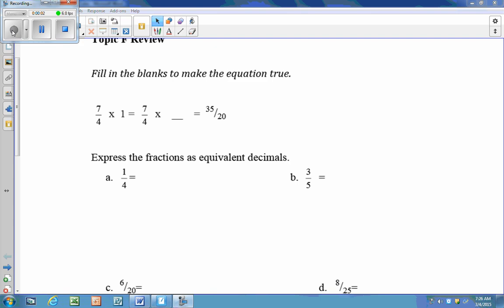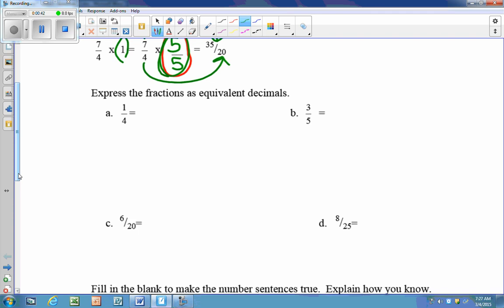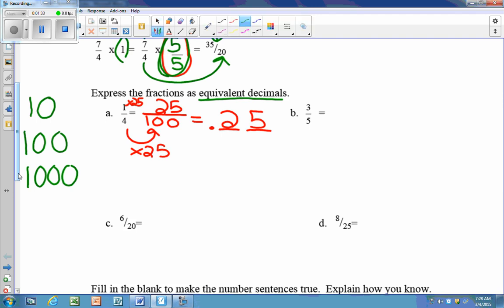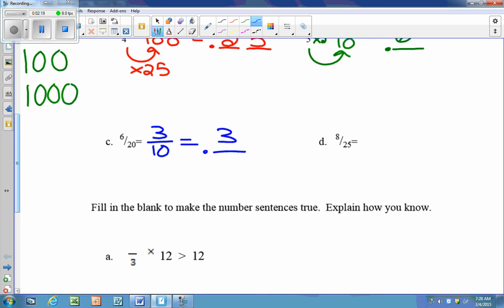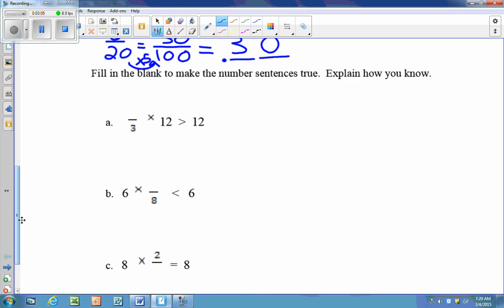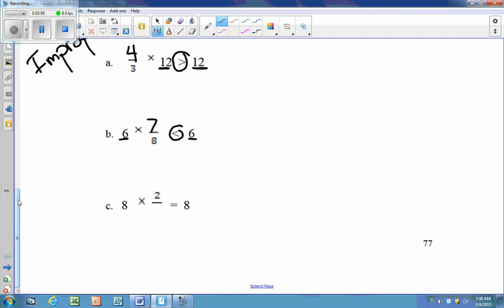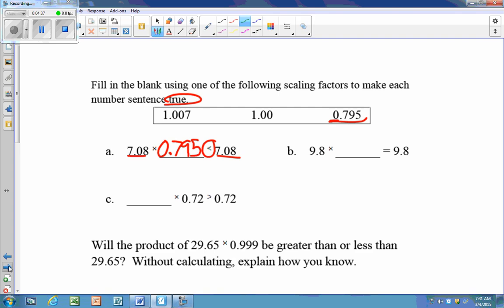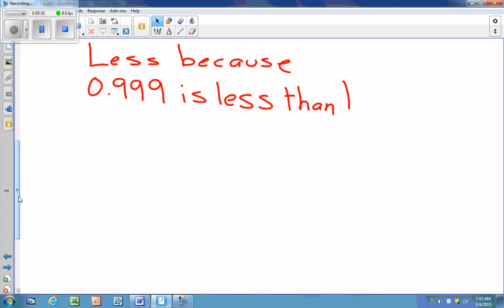Module 4 Topic F Quiz Review